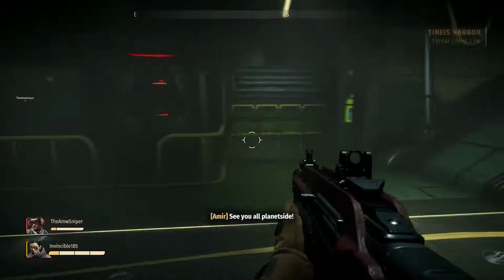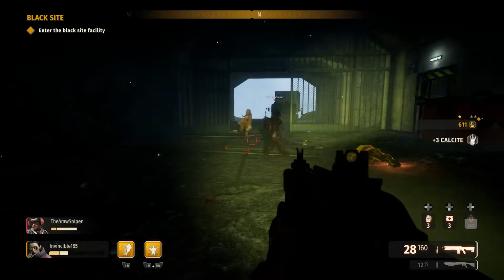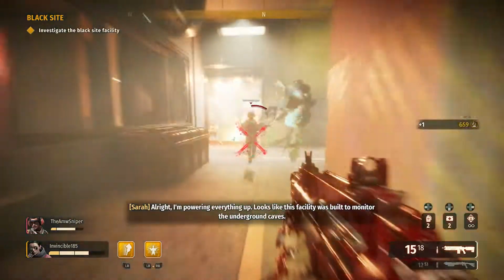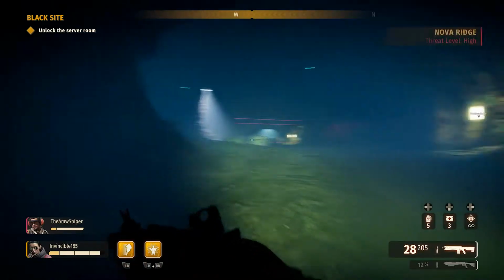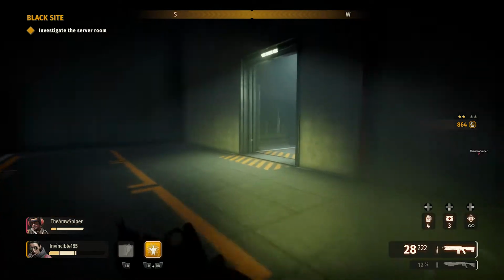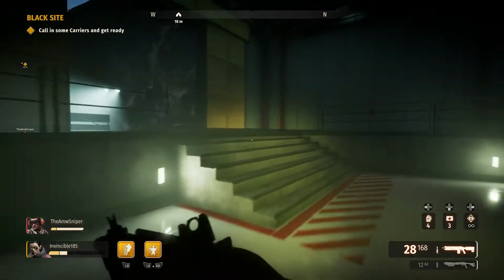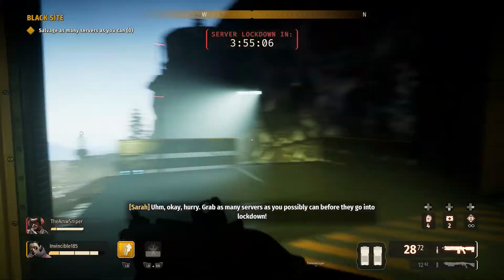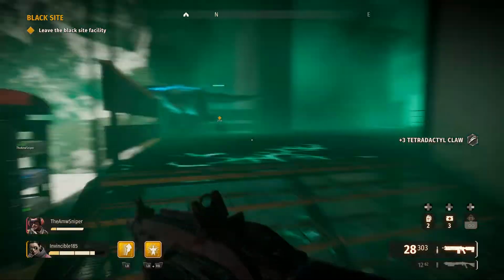SECOND EXTINCTION|GAMEPLAY PART 5 CO-OP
My name is Invincible185 Welcome everyone :)

Whats up everyone! Heres the beginning of all the dino crazy insane action! We were waiting for this and so here are the playthroughs of the muissions and get ready for one hell of a ride. Im joined by my buddy and we both go ahead and cause a new age of extinction all over again!  hope you guys enjoy :)